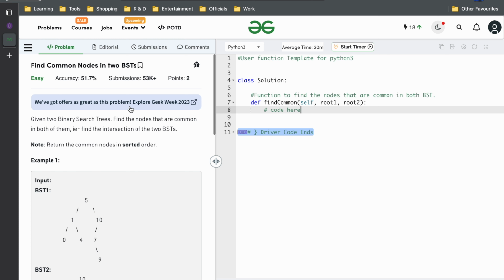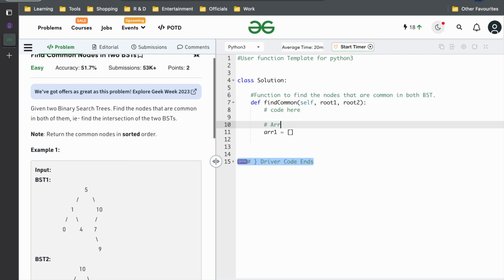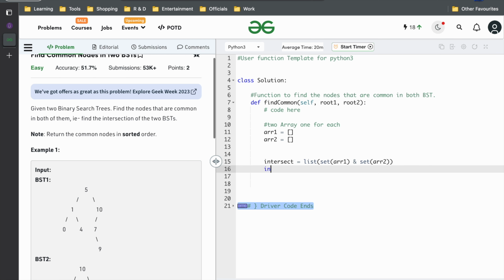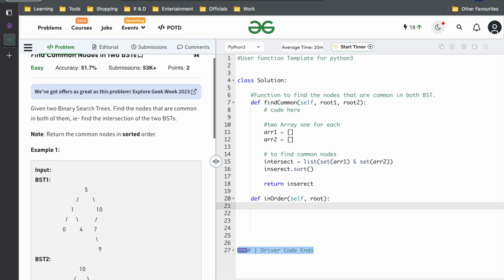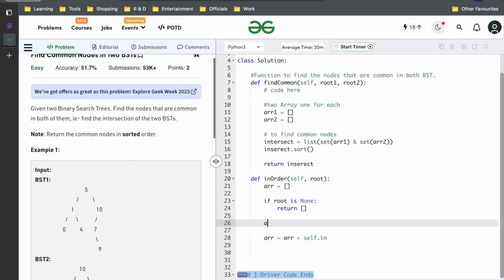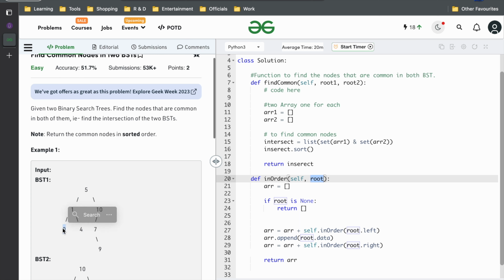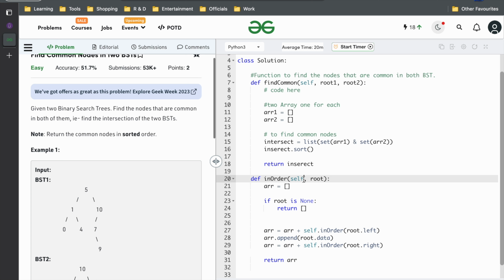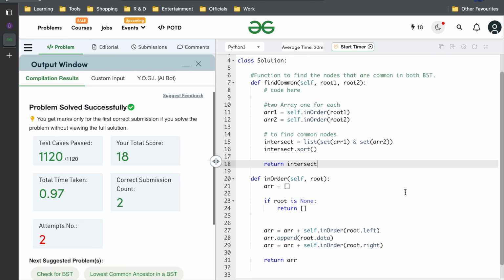Geek For Geeks Daily Challenge Day #5: Find Common Nodes in two BSTs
In this video, I will show you how to solve the problem of finding the common nodes in two binary search trees (BSTs) using Python. A BST is a data structure that stores nodes in a sorted order, such that the left subtree of a node contains smaller values, and the right subtree contains larger values. The common nodes are the nodes that appear in both BSTs. I will use the following steps to solve the problem:

- I will create two BSTs from the given arrays using a helper function that inserts nodes recursively.
- I will perform an inorder traversal of both BSTs and store the values in two lists. An inorder traversal visits the nodes in ascending order.
- I will find the intersection of the two lists using a loop and a set. The intersection contains the common values in both lists.
- I will print the common nodes in sorted order.

This video is part of a series where I will solve one problem every day from Geek For Geeks website.

Note: I solved this problem just a few minutes before, and it did not record voice, so I had to solve it again to record.